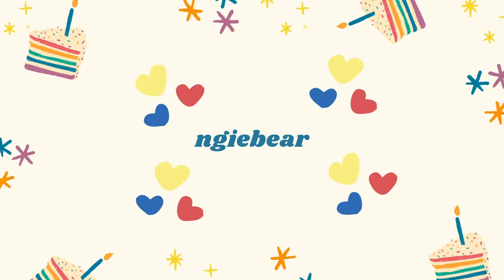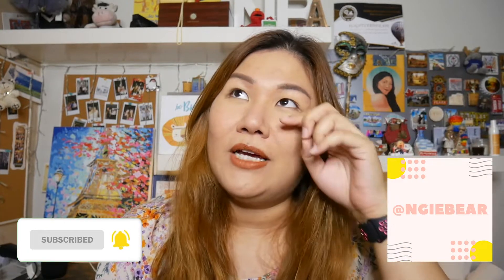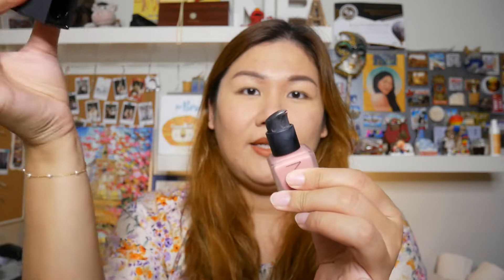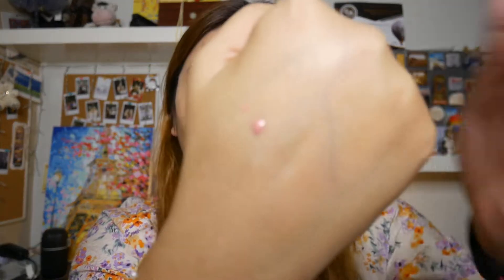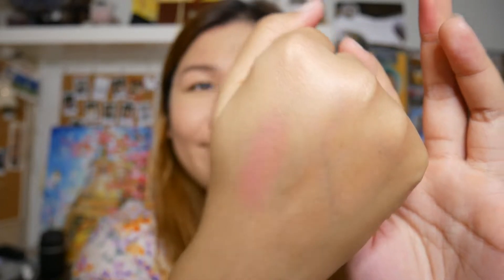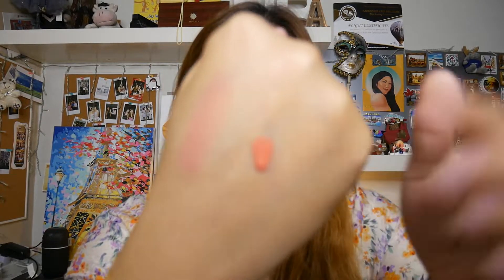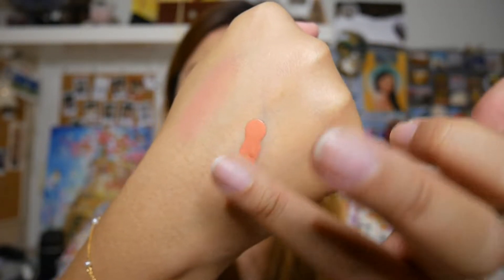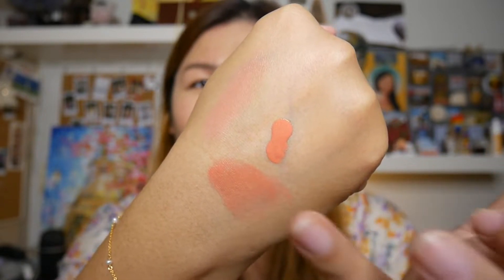Trying Nars Liquid Blush | 2021 Viral Tik Tok Makeup Trend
Hi bears, today I am trying the viral Nars Liquid Blush that I got from Turkey and Malaysia! It was one of the 2021 viral Tik Tok trends so I HAD to get them too.

Shades I got:
1. Nars Liquid Blush shade Orgasm
2. Nards Liquid Blush shade Torrid